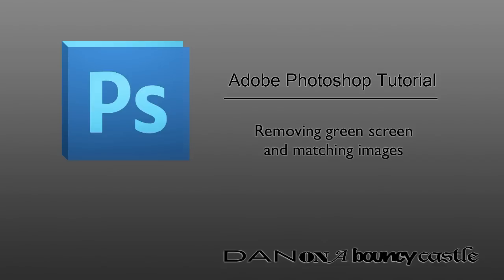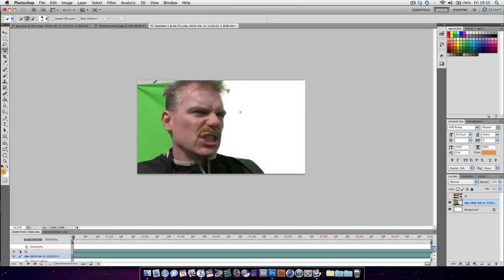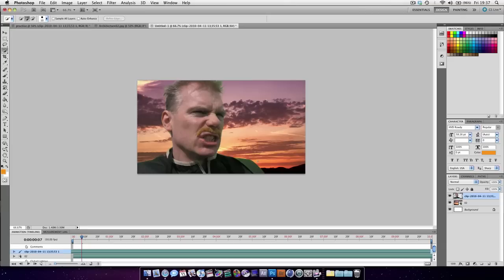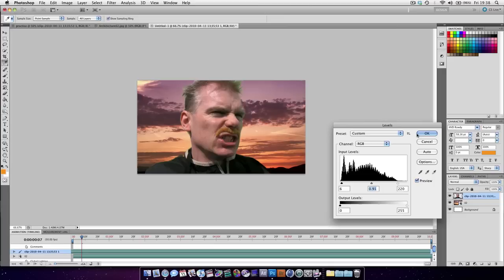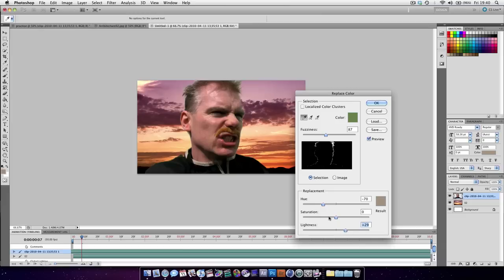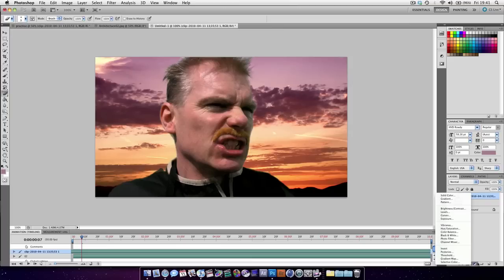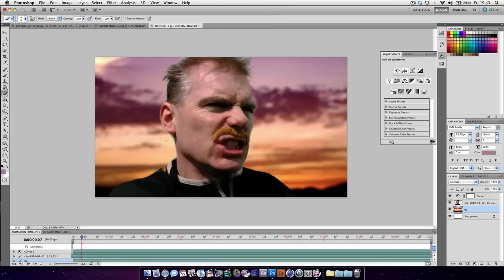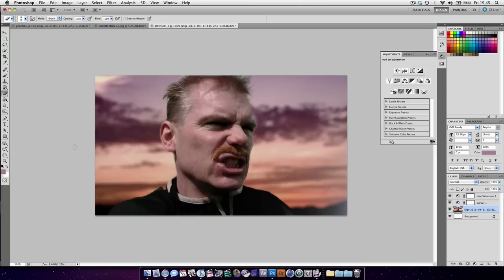Photoshop CS5 Tutorial - Removing Green Screen and matching images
\\\ Photoshop HD Voice Tutorial ///
In this Adobe Photoshop tutorial compatible with CS3 CS4 & CS5 we learn how to remove a green-screen / greenscreen quickly and efficiently, and than color / colour match it with our chosen background image creating a beautiful image. This technique can be used / replicated to create a sky replacement.